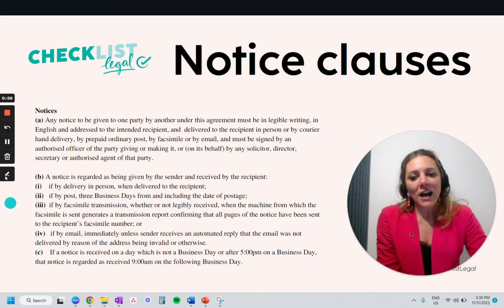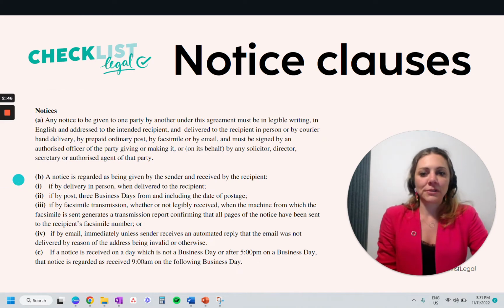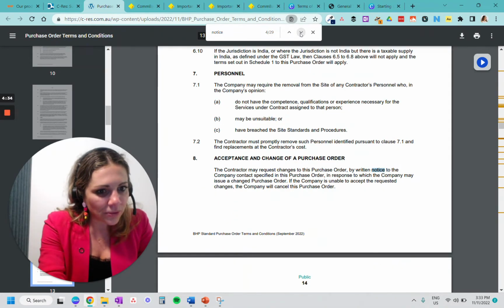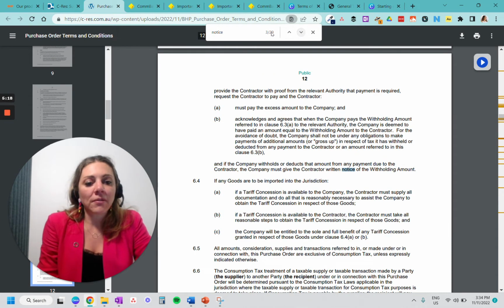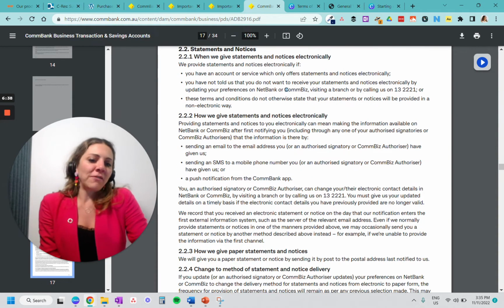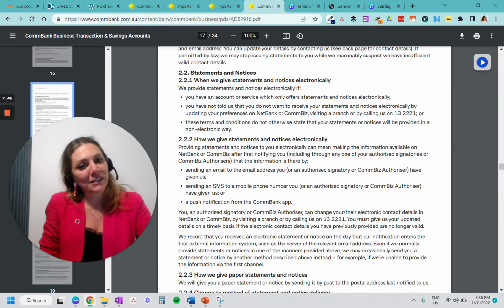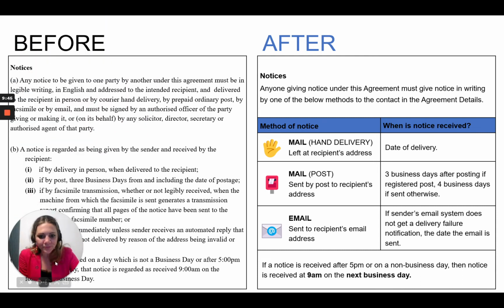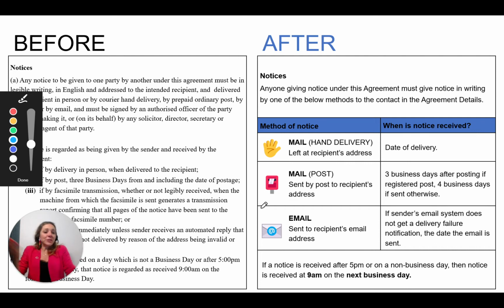Clause Play Episode 01- Notice Clauses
Welcome to our new series Clause Play 👾📄

In this series, we play with legal clauses to help improve your contract documents and experience for everyone who uses it.

In this episode, Verity will give tips on how you can improve your Notice Clauses - how to recognise when they are out of date and how to modernise how this clause looks and sounds.

📝We’re Checklist Legal ✅

A digital law firm here to help you craft delightful legal documents designed to support your business growth. Why? Because we want to create a world where female founders and leaders aren’t held back by the indecision or overwhelm caused by complex, confusing contracts.

📝Do you need help creating contracts clients love? ❤️